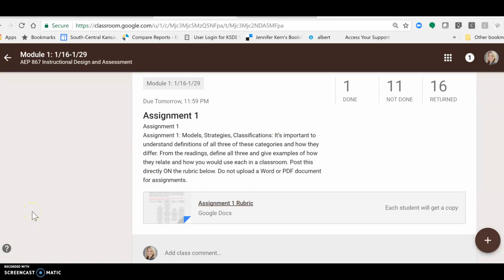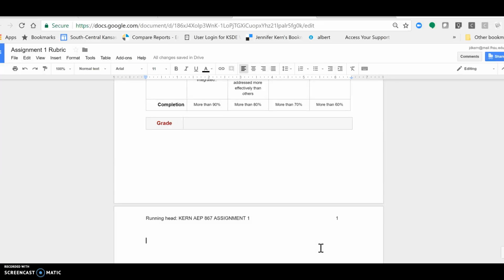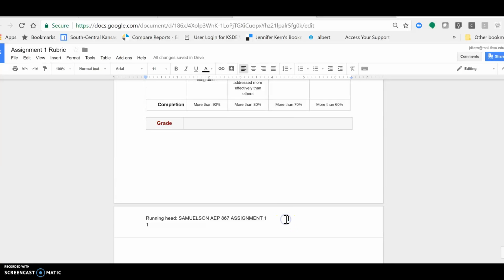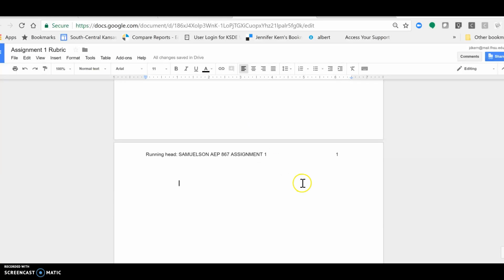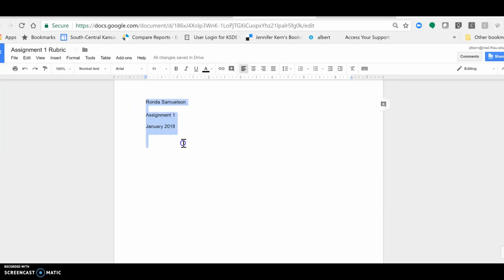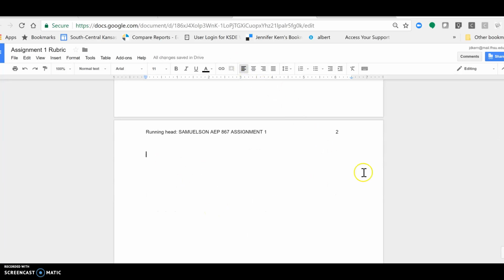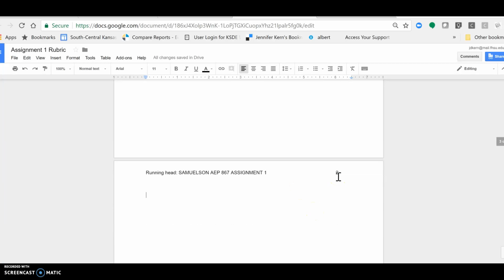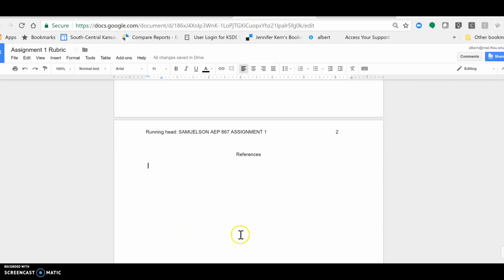Formatting Papers in AEP 867